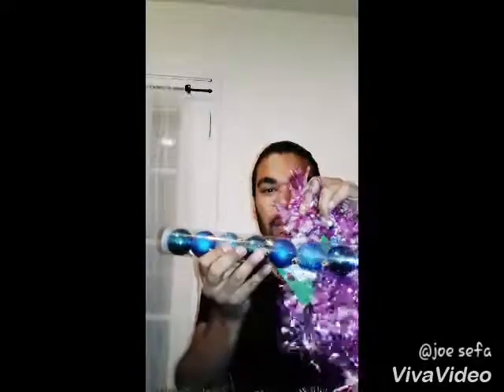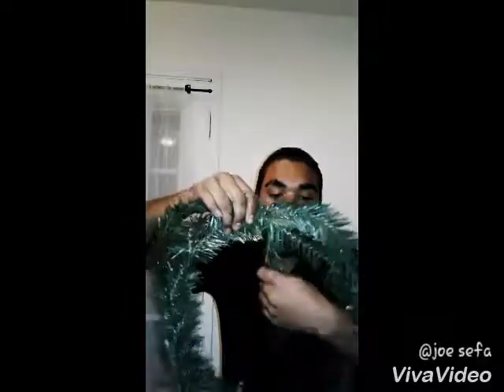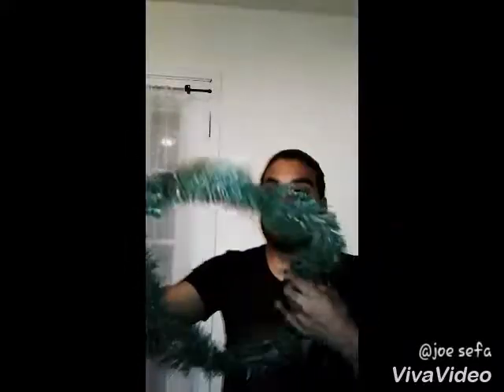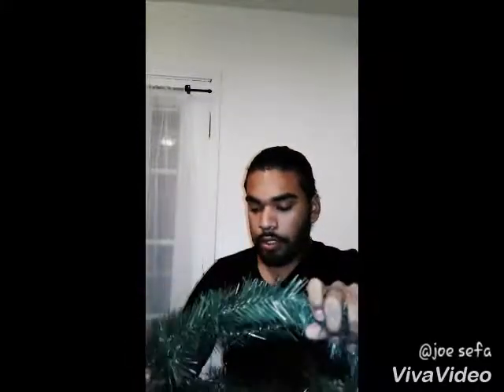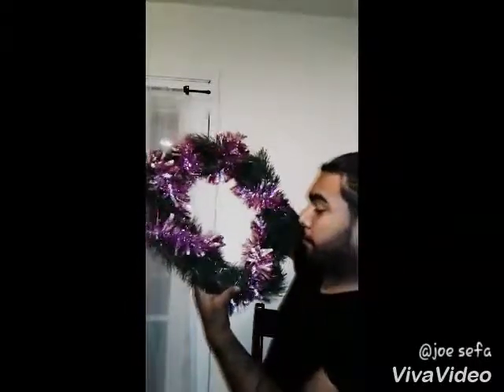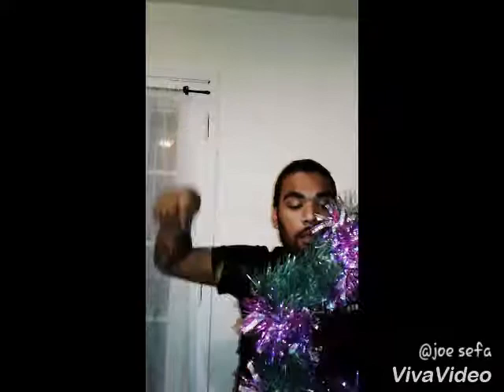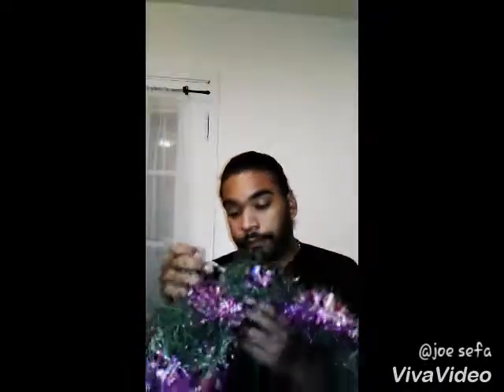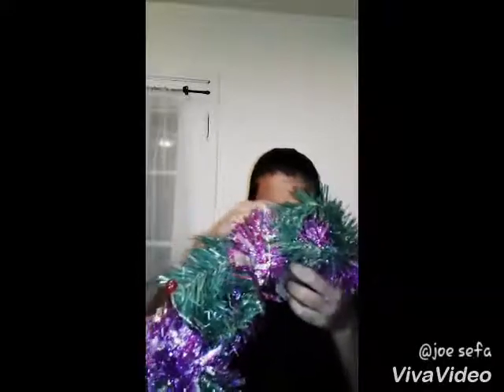Christmas reef diy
Making a handmade reef for under 6$